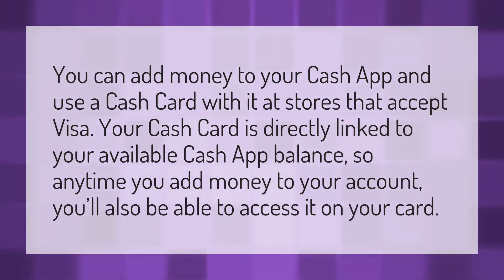Can you put money on a cash APP card at a store?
Transfer Cash PayPal • Can you put money on a cash APP card at a store?